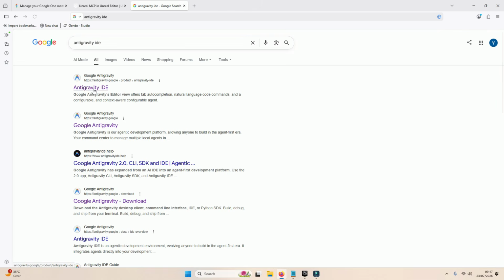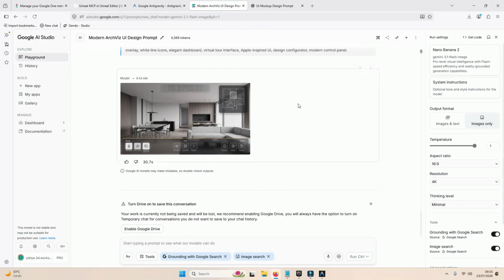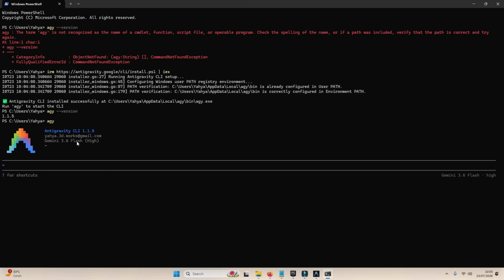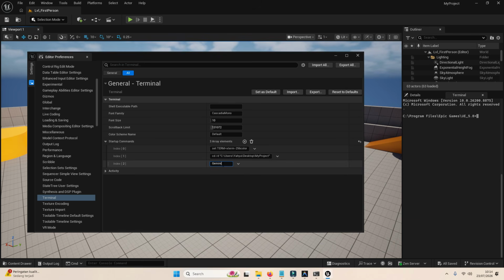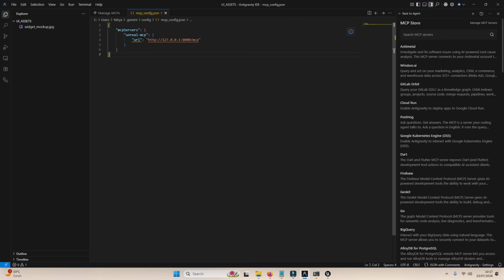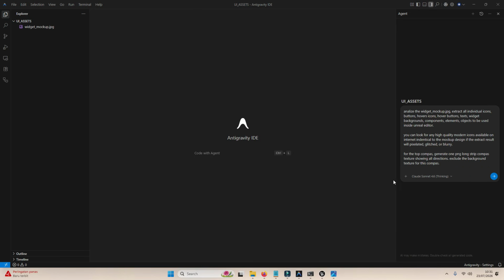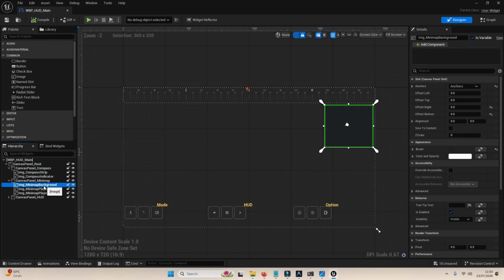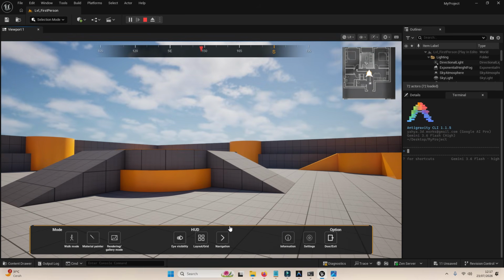AI Powered UI Design From Concept Mockup to Live Unreal Engine Widgets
In this video, we explore how to bridge the gap between initial concept and functional UI inside Unreal Engine! Learn how to design slick mockup UIs and use AI Assistants alongside MCP (Model Context Protocol) to quickly generate and implement interactive UMG widgets directly into your Unreal Engine project.

Whether you're developing Archviz projects, interactive walk-throughs, or custom game dashboards, this AI-driven workflow will save you hours of manual layout and Blueprint scripting!
📌 What You’ll Learn:

    🎨 UI Mockup Generation: Drafting intuitive layout concepts and UI elements quickly.

    🤖 AI Assistance Integration: Leveraging ChatGPT & NanoBanana to streamline UI logic and asset structuring.

    🔗 Unreal Engine + MCP: Utilizing MCP and Antigravity IDE to pass AI context straight into your engine workflow.

    ⚙️ Automated Widget Creation: Generating real UMG widgets and HUD elements automatically inside Unreal Engine.

agy --version
set TERM=xterm-256color
cd /d "C:\Users\Yahya\Desktop\MyProject"
Gemini
ModelContextProtocol.StartServer
ModelContextProtocol.GenerateClientConfig Gemini